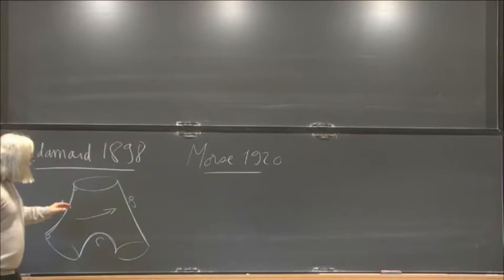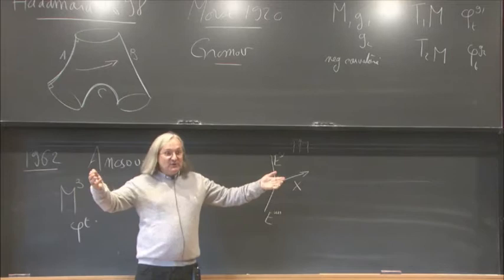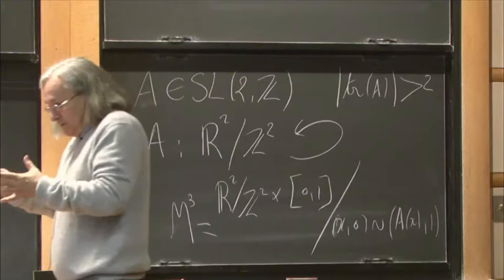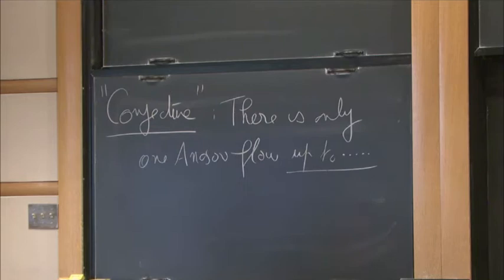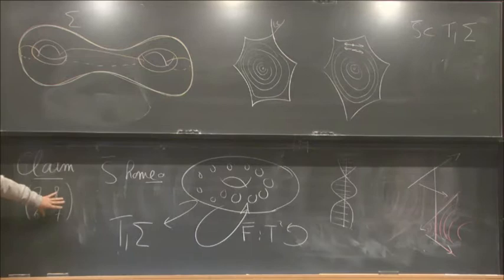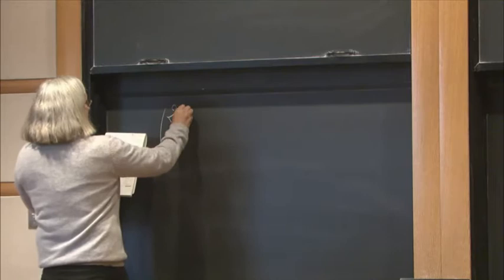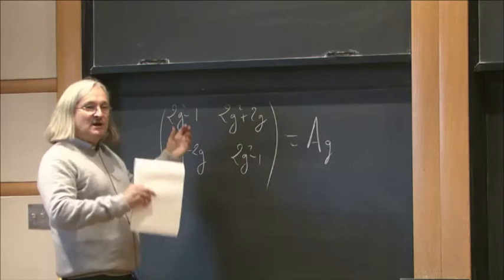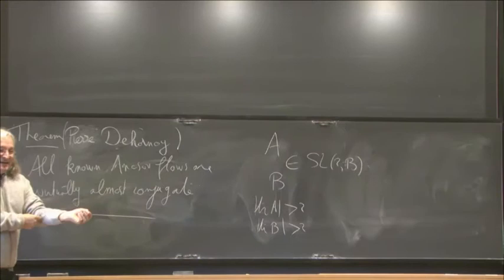Dynamics in Dimension 3: Geometry of Birkhoff Sections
Etienne Ghys
l'École Normale Supérieure de Lyon
Birkhoff sections have been invented... by Poincaré in his work on celestial mechanics. Birkhoff made an extensive use of this concept in dynamical systems. Sometimes, one can find surfaces transverse to the trajectories of a vector field in a 3-manifold. If this happens, the dynamics of the vector field is somehow reduced to the dynamics of the first return map on the surface. This technique is especially useful to describe the behavior of geodesics on surfaces. In this expository talk, I would like to describe old and new examples and discuss some open problems related to the existence of these sections.